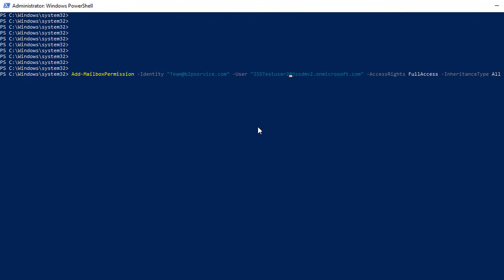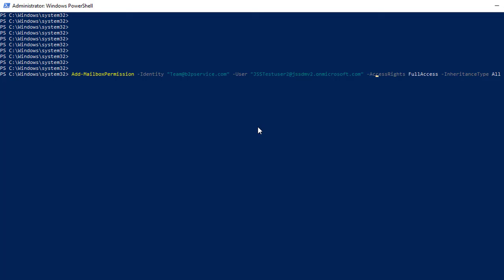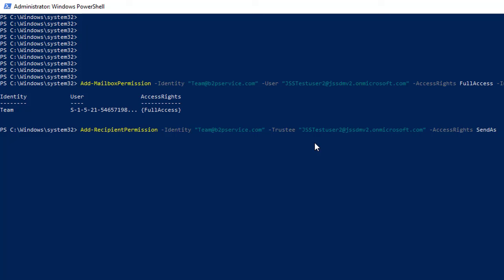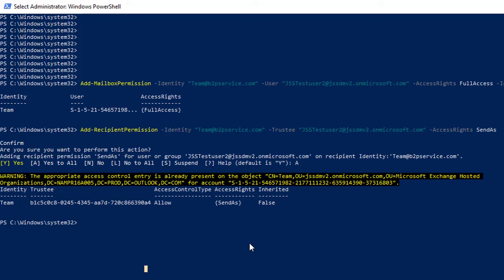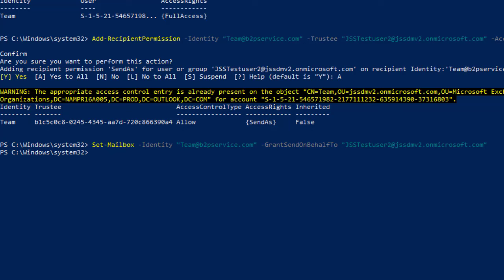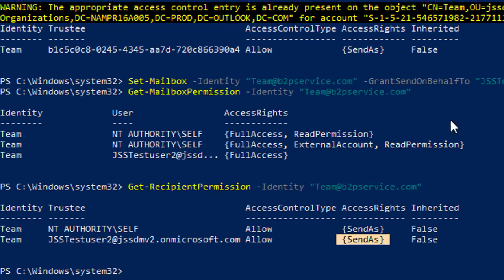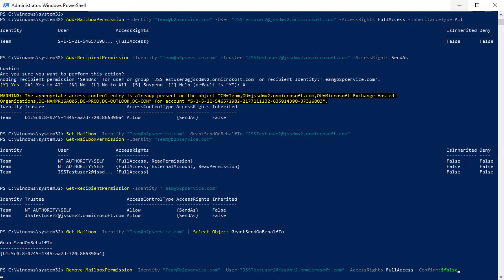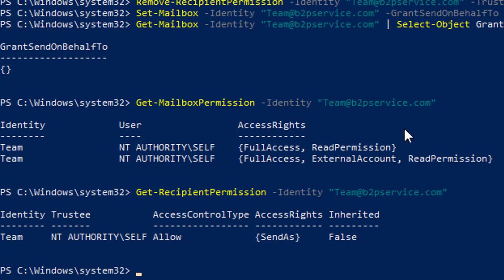M365: Advanced Mailbox Permissions Full Access, Send As, Send On Behalf In Exchange Using Powershell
In this in-depth tutorial, learn how to manage advanced mailbox permissions in Microsoft Exchange Online using PowerShell. This video covers the three most critical permission types in Microsoft 365:

✅ Full Access

✅ Send As

✅ Send On Behalf

You’ll learn how to assign, verify, and remove these permissions — all using modern PowerShell cmdlets in Exchange Online.

Perfect for Microsoft 365 administrators, Exchange Online specialists, and IT support teams looking to streamline permission management for shared mailboxes, executives, or delegated users.

🧰 What You’ll Learn:
✔️ Assign Full Access permission using PowerShell
✔️ Grant Send As permission to another user
✔️ Configure Send on Behalf rights
✔️ Remove or audit mailbox permissions

📌 Cmdlets Covered:

Add-MailboxPermission

Add-RecipientPermission

Set-Mailbox -GrantSendOnBehalfTo

Get-MailboxPermission

Remove-MailboxPermission

Exchange Online Admins

IT Support & Helpdesk Engineers

PowerShell Learners

SysAdmins & Consultants

Exchange Online mailbox permissions PowerShell

Full Access Send As Send On Behalf permissions

Add mailbox permission Microsoft 365

PowerShell assign Exchange permissions

Microsoft 365 mailbox delegation

Send As vs Send On Behalf Exchange Online

Office 365 full mailbox access

PowerShell manage Exchange permissions

Delegate mailbox permissions Exchange

Set mailbox permissions using PowerShell